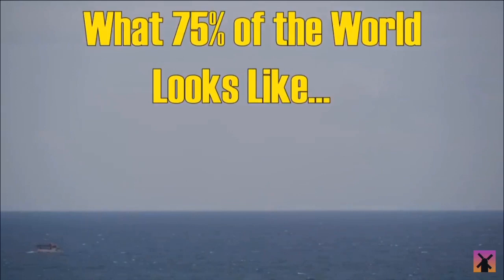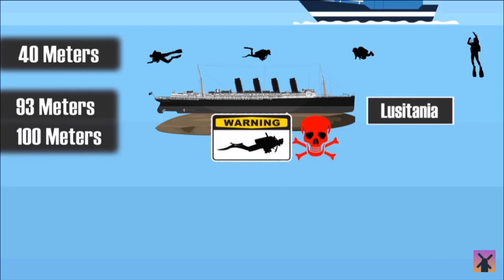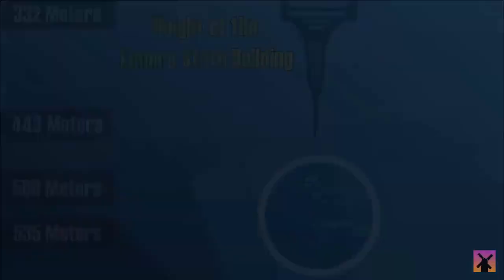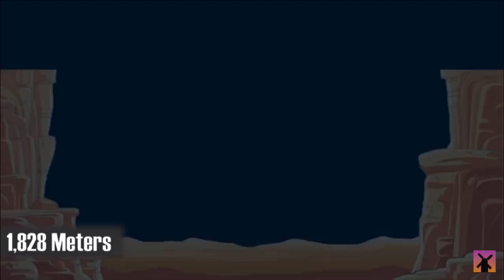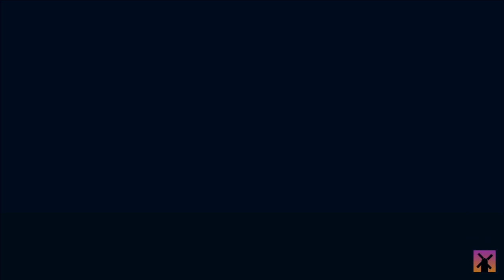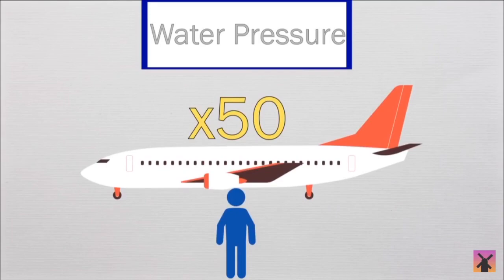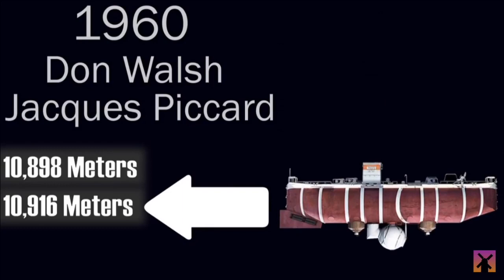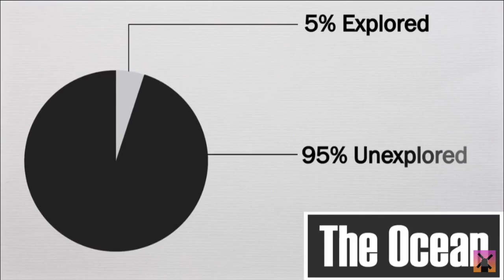How Deep Does The Ocean Go